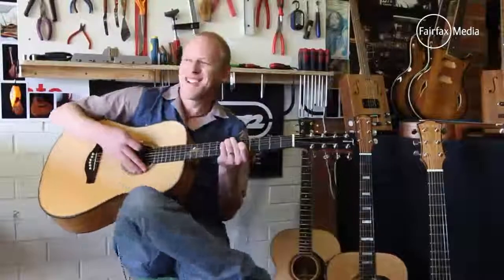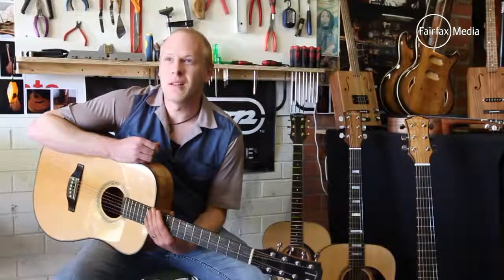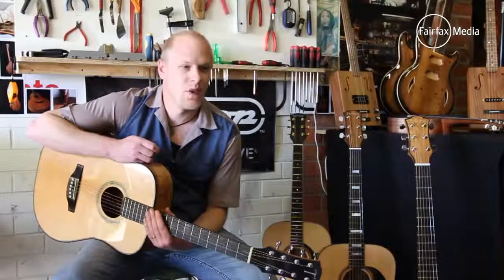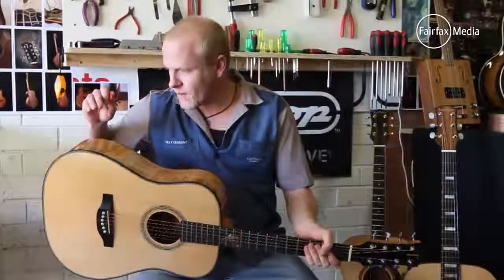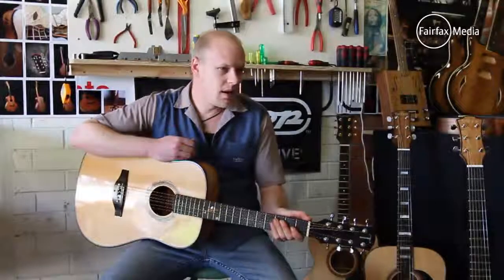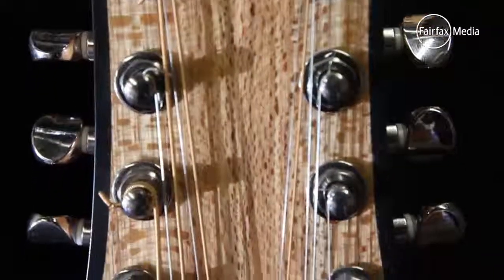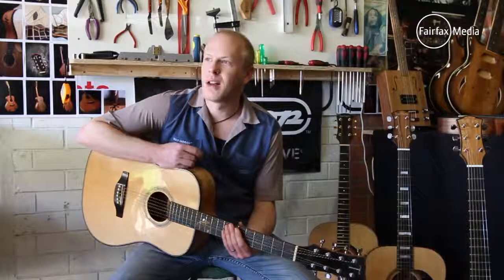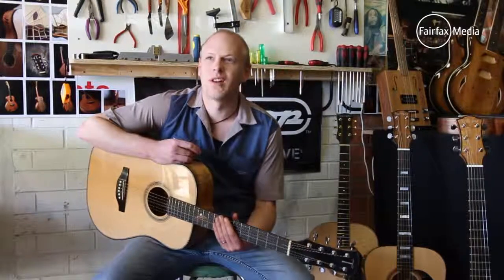Billy Tarrant custom-guitar maker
Devonport based custom-guitar maker Billy Tarrant talks about his craft.